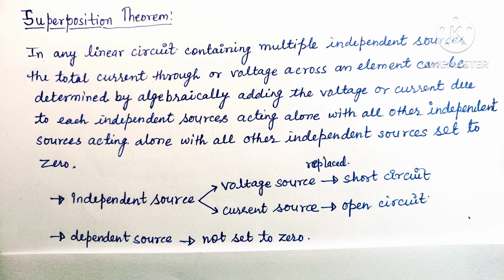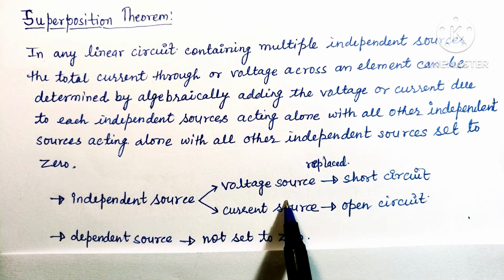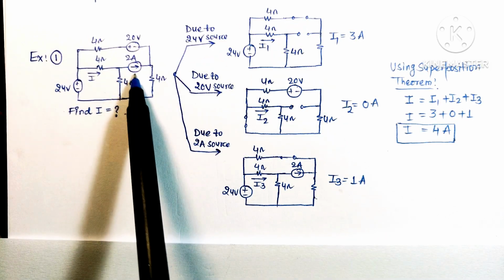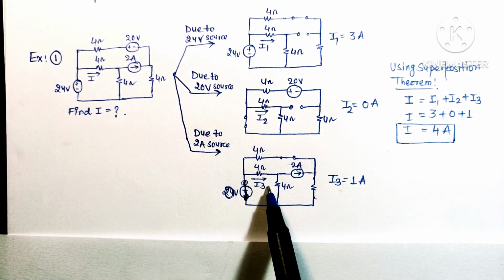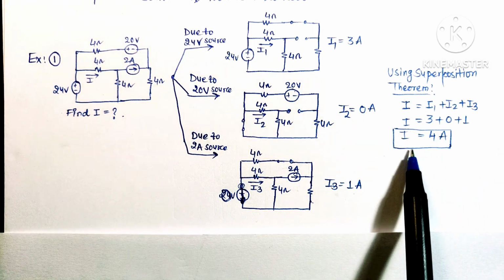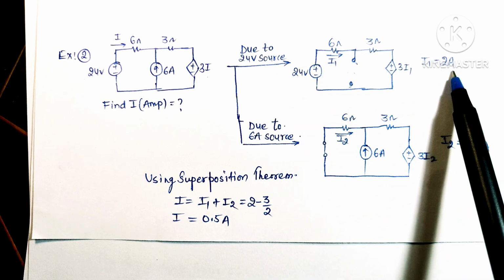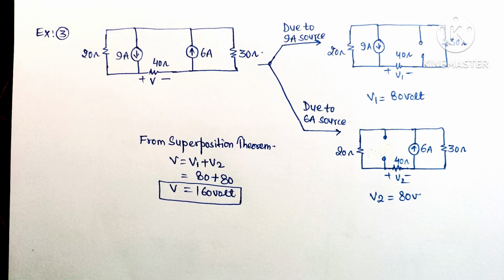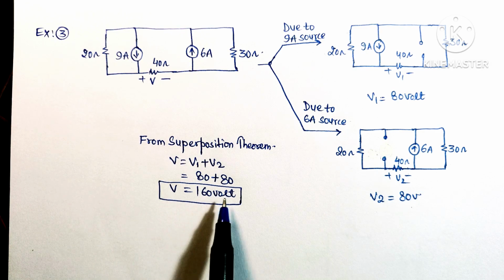Superposition Theorem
For more problem with solution visit at